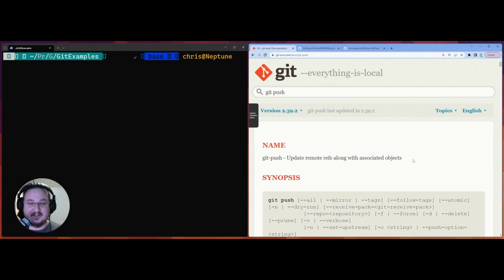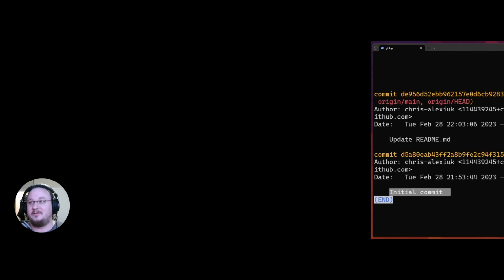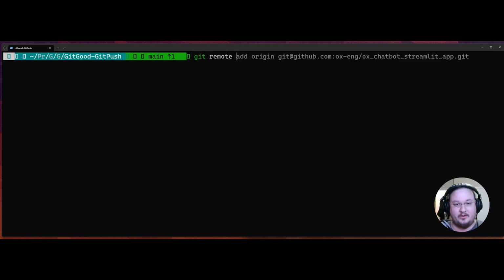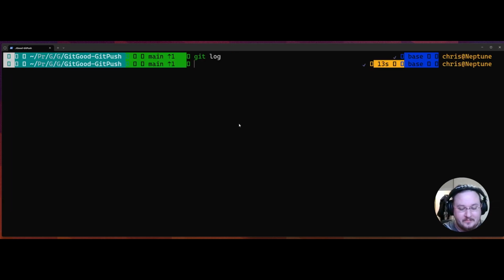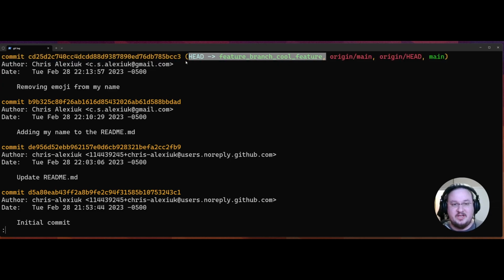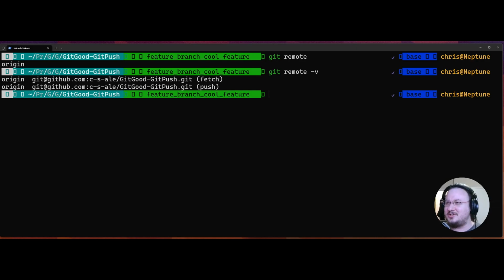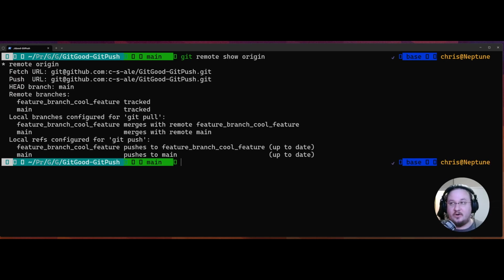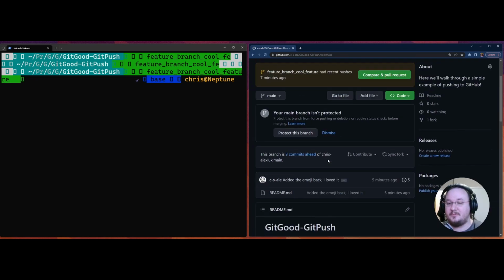git good with Chris! - git push (push it real good)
Today we'll be talking all about git push (at a high level), what it is - what it does - how to work it - and more!

I've included a companion repository that you can fork and try out the git push command for yourself!